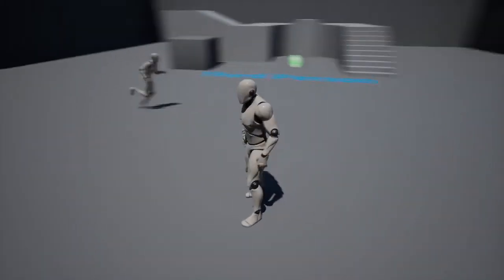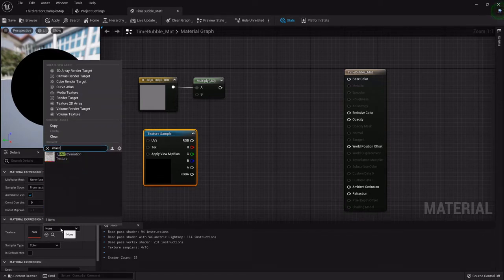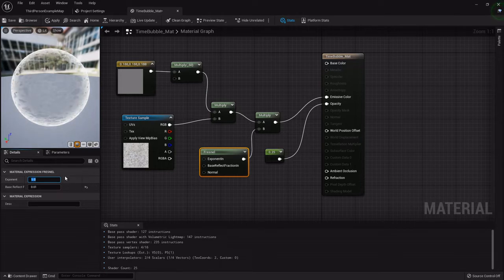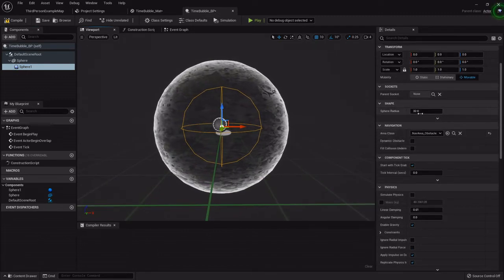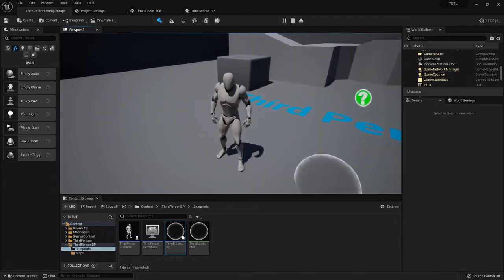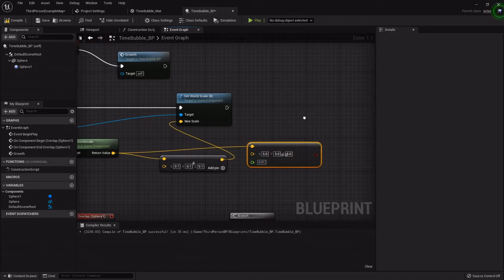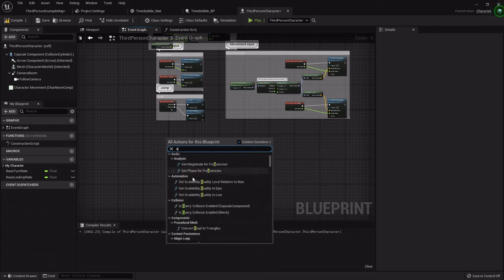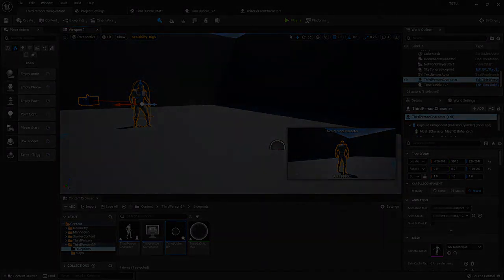Unreal Engine Magic Ability: Time Bubbles!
Just a quick little fun effect to add an extra magical ability to your characters list! we'll set up the material for it (if you're looking for more info on materials and effects, definitely check out @DeanAshford 's channel, he has a lot of great videos) and all the functionality to add our little time distortion zone! i think you'll be surprised at how simplistic it actually is :D